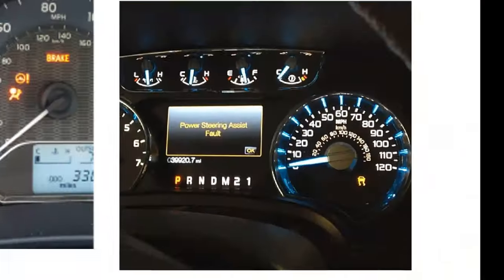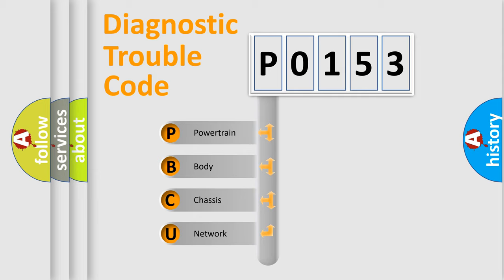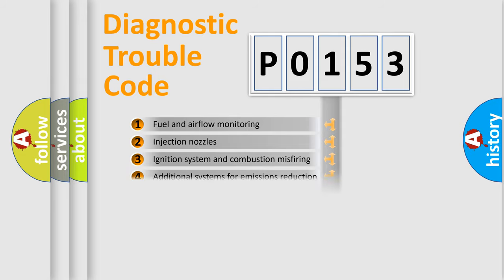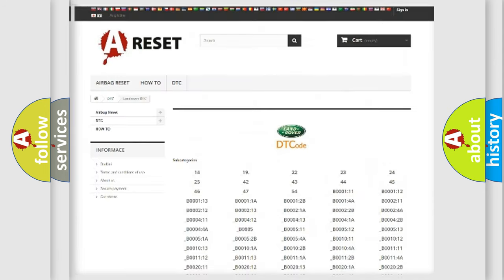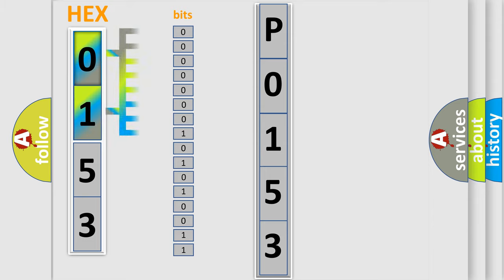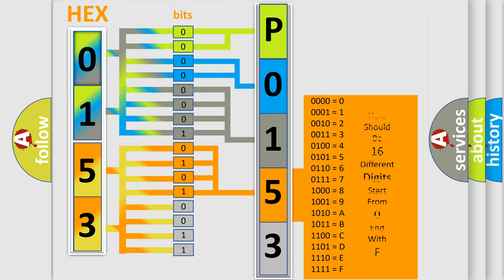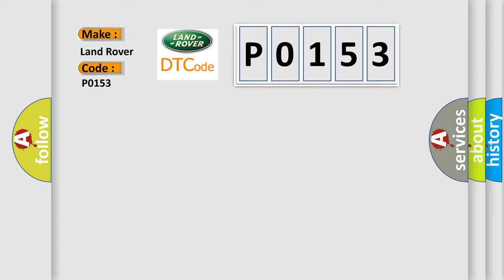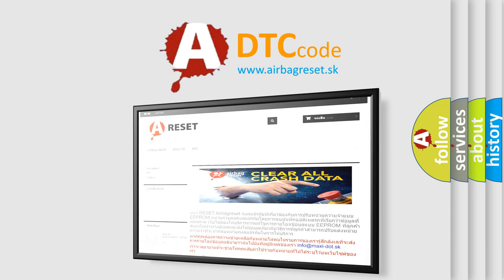DTC Landrover P0153 Short Explanation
Contents:
0:21 Basic DTC analysis according to OBD2 protocol standard.
1:48 Insight into programming
2:58 A diagnostically understandable description of the Diagnostic Trouble Code
3:05 Basic error definition

Make
Land Rover
Code
P0153
Definition
O2 sensor circuit slow response bank 2, sensor 1
Description
Front sensor aged - period time too long or too short RH bank